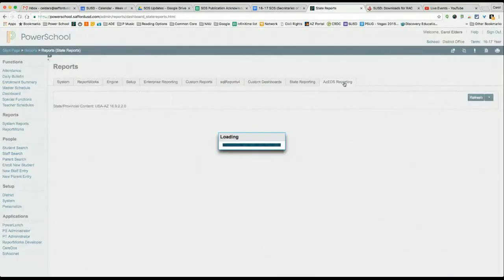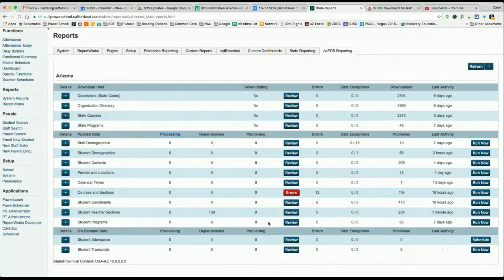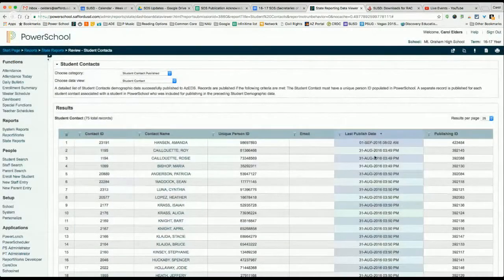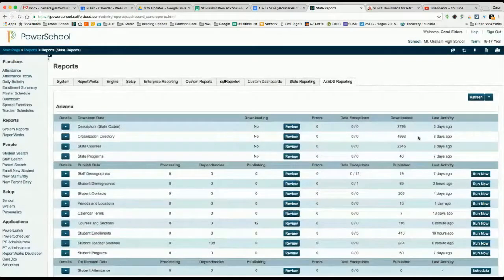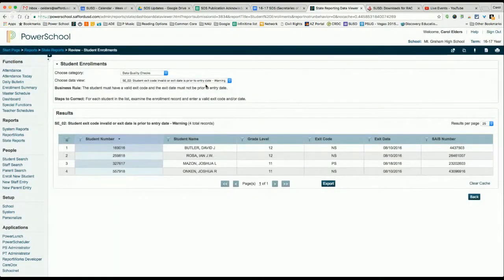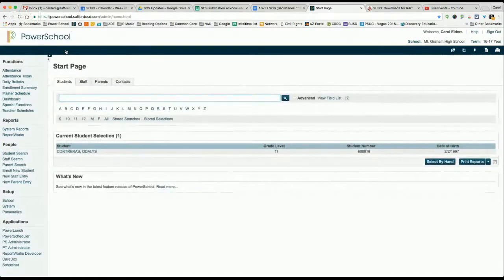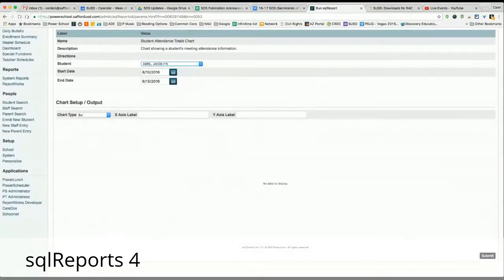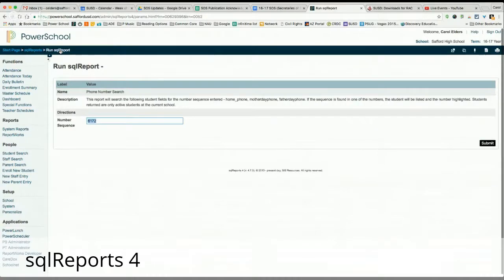AzEDS Reporting Demonstration at SOS 9/15/16